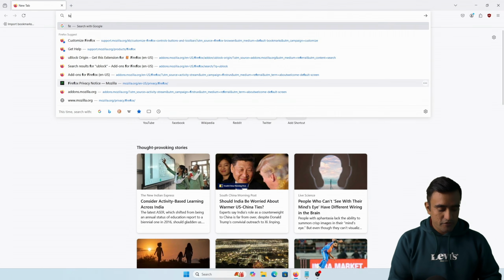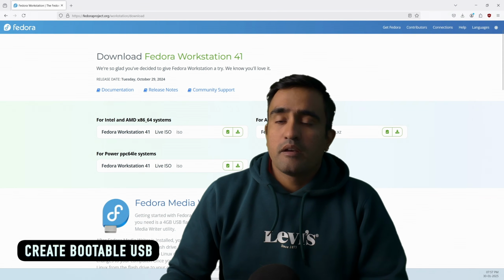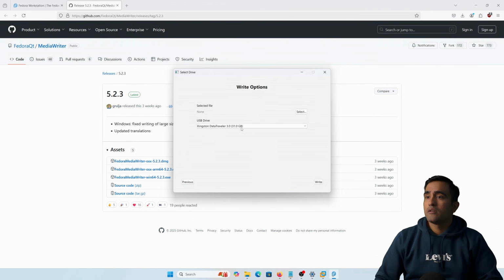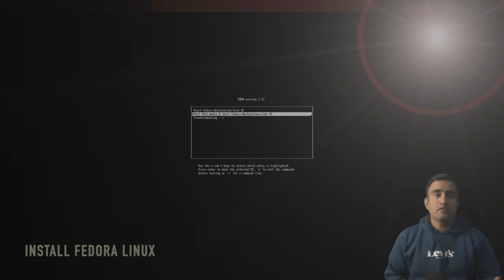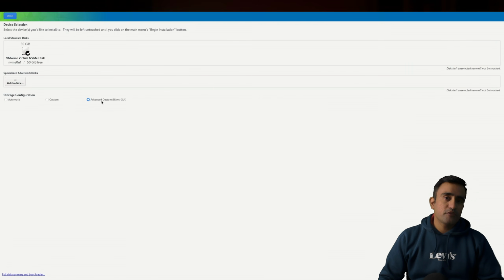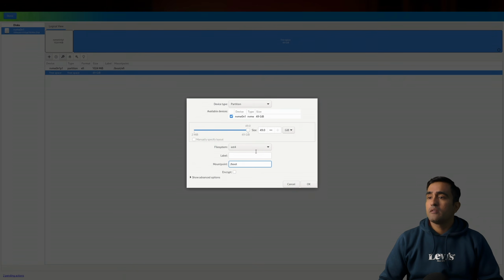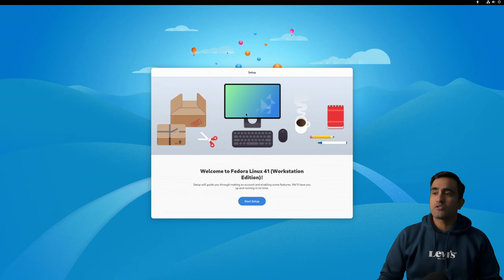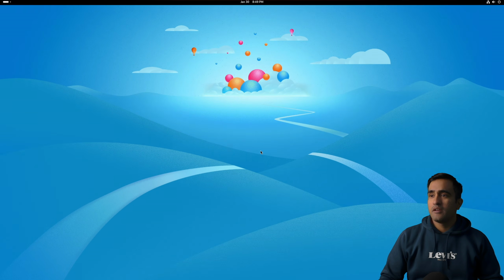Ep:1 How to Install Fedora Linux 41 | Complete Guide | 2025 | Start to Finish | Step by Step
00:00 Intro
00:16 Download Fedora ISO Image
00:50 How to download KDE MATE or other Desktop Environment
01:56 Why use Ventoy
02:10 Download Fedora Media Writer
02:25 Install Fedora Media Writer
02:55 Create Fedora Bootable USB using Fedora Media Writer
04:04 How to Boot from USB
04:28 Boot from USB in Lenovo Thinkpad
04:43 Booted from Fedora Live USB
05:05 Installing Fedora
05:17 Creating Manual Partitions For Fedora Linux
08:52 Configure Fedora for first time
09:14 Enable Third Party Repositories
09:27 Create User Accounts for Fedora Linux

In this Video, I will show you how to install the recently-released Fedora 41. This time, you'll see the process using Fedora's Media Writer, which simplifies the process of converting your flash drive into Fedora installation media.

It is known for its cutting-edge technology, frequent updates, and strong focus on free software principles. Fedora provides a platform for software developers and system administrators to build and deploy applications and services.

Editions:

Fedora Workstation: Designed for desktop users, with a focus on ease of use and performance.

Fedora Server: A powerful and flexible platform for server deployment.

Fedora IoT: Tailored for Internet of Things (IoT) devices and edge computing.

Fedora is an excellent choice for those who value cutting-edge technology, flexibility, and a commitment to open-source principles.